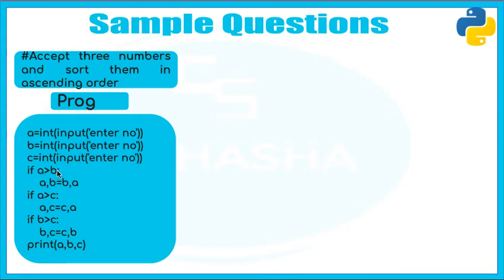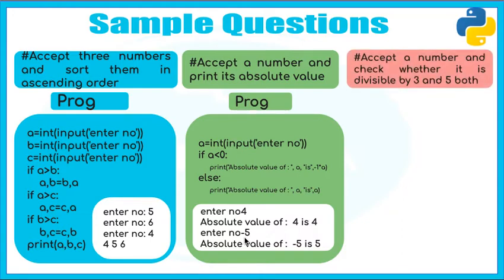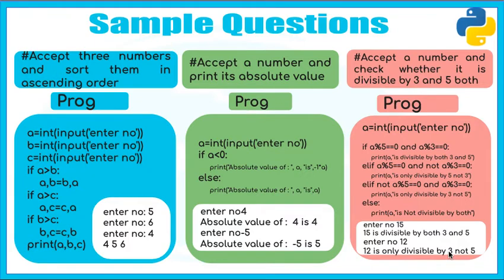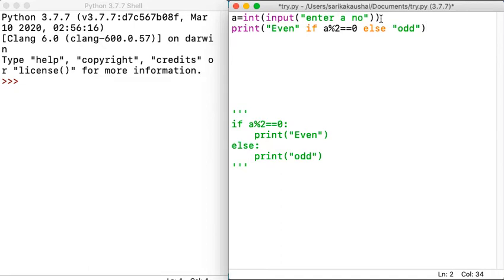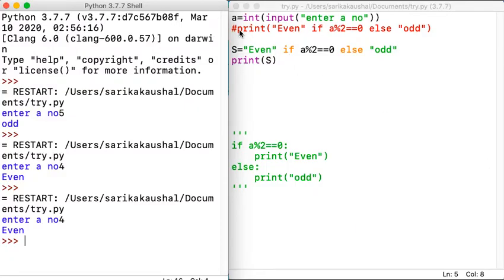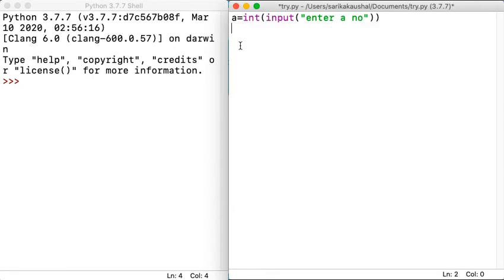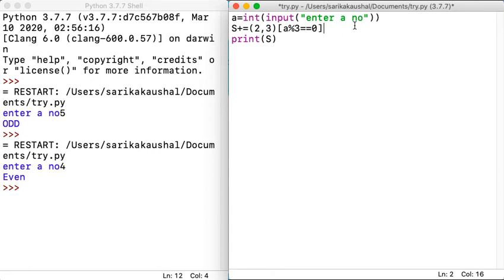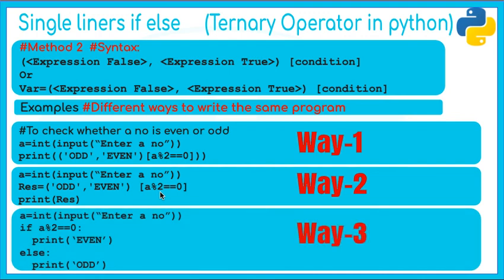Conditional Statement -if else Part-2 (Ternary operator)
The video explains the syntax of single liner if else, also called as Ternary if or Clever if using examples.